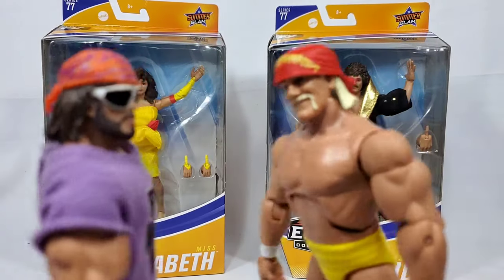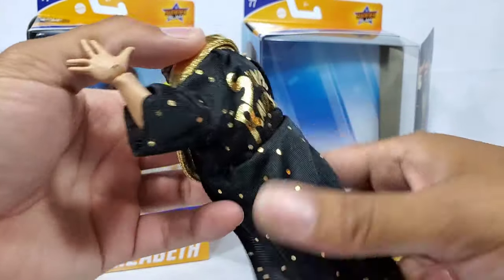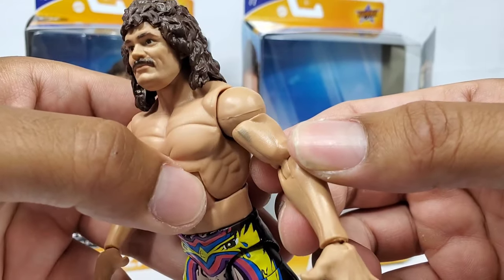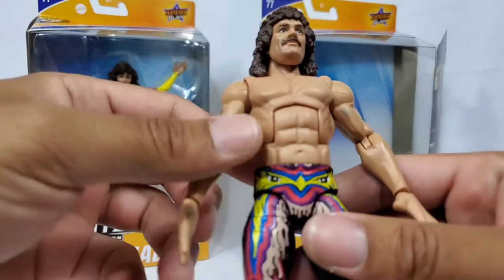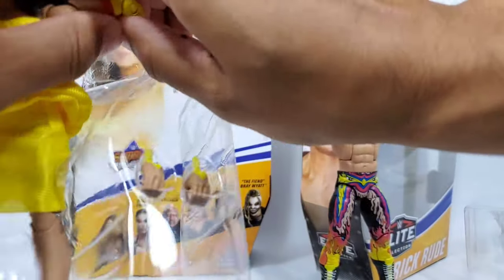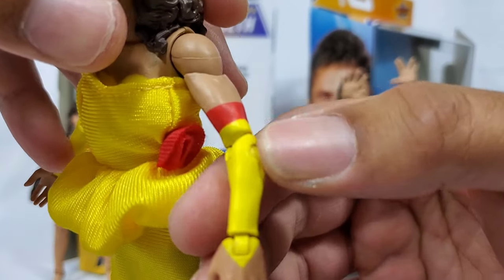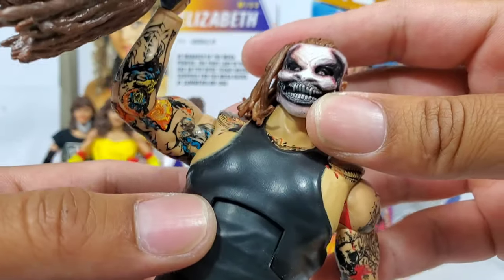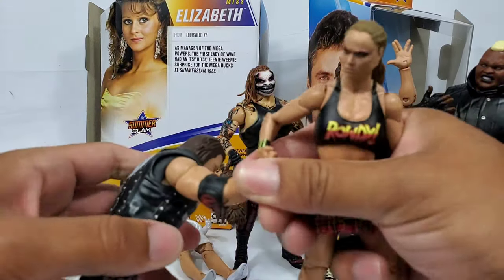WWE ELITE 77 RICK RUDE & MS. ELIZABETH FIGURE REVIEW + FULL SET RANKING